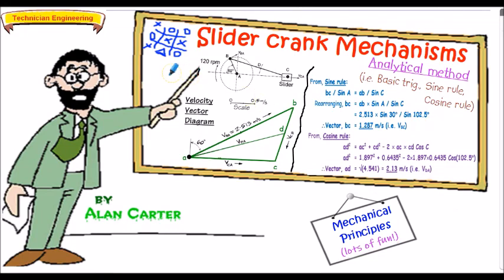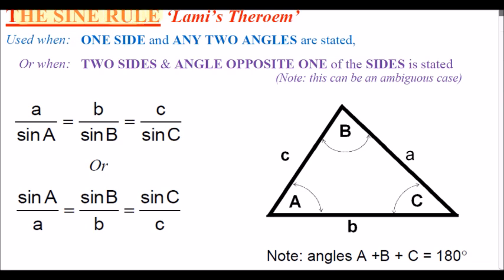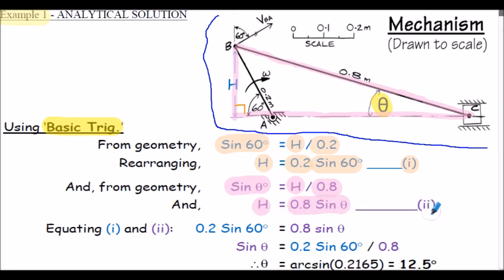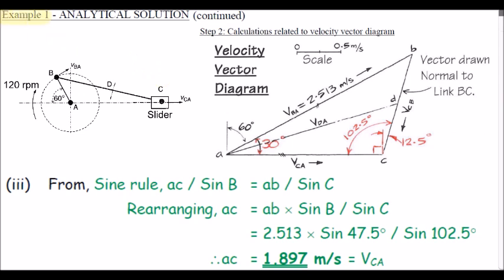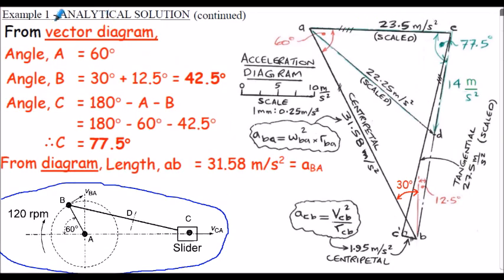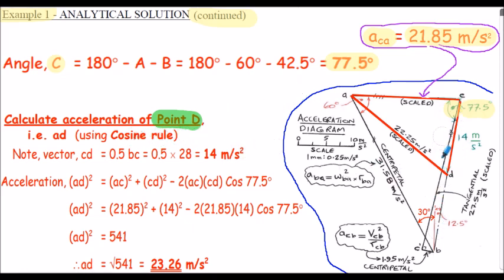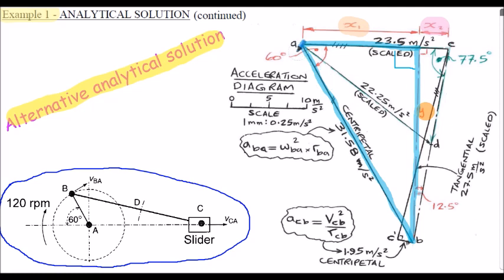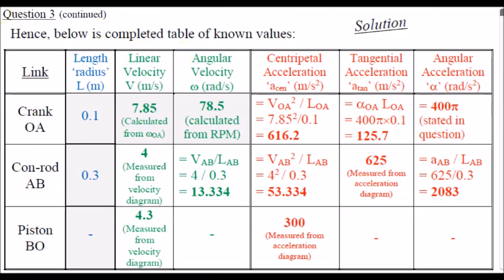Linkage Mechanisms Part 3 - Analytical Methods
This is the third lecture video in the 'slider crank mechanism' series.  In the first video graphical methods were employed to solve for relative velocites and accelerations (i.e. drawing vector diagrams) related to Example 1.  In the second video further questions were considered, again solved using graphical vector diagrams.  In ths third lecture video, Example 1 is revisited but now, using the various vector diagrams from the first video, solved for relavtive velocities and accelerations using analytical (i.e. trigonometric) methods.  It is strongly encouraged that the two previous lecture videos are reviewed before reviewing this lecture.